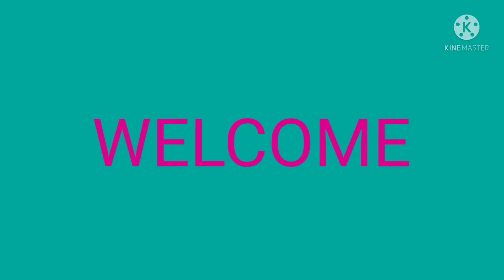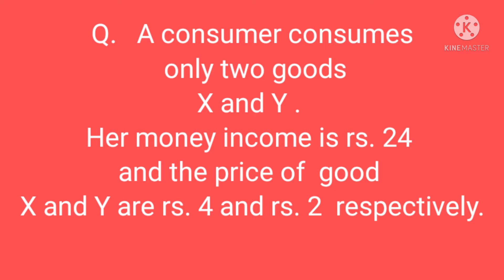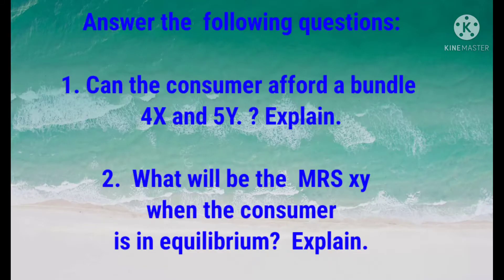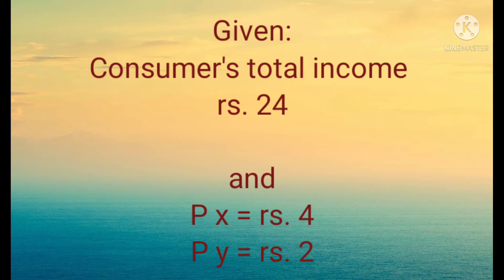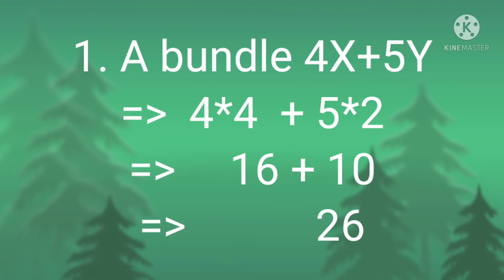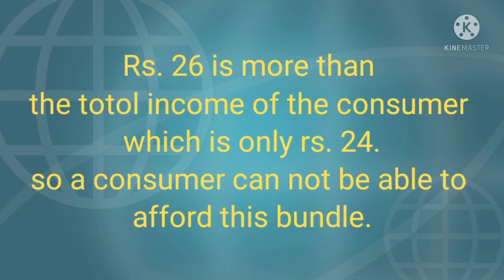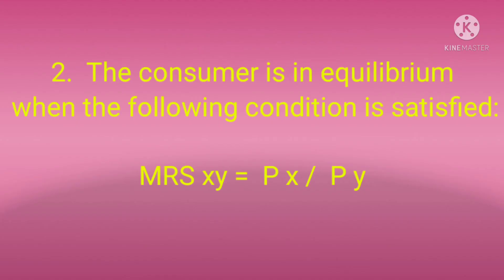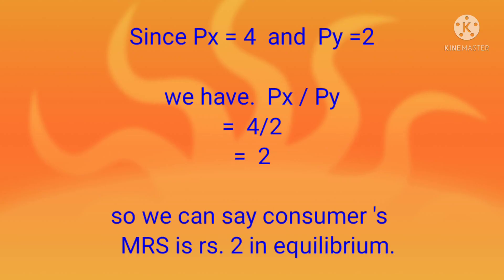Consumer Equilibrium - Numerical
In this channel you will get videos related to Commerce Subject.